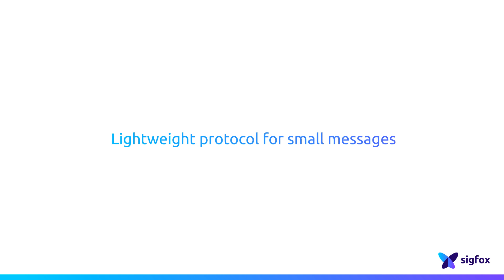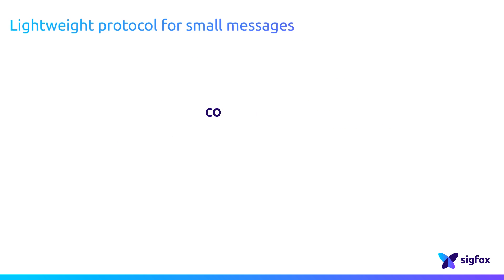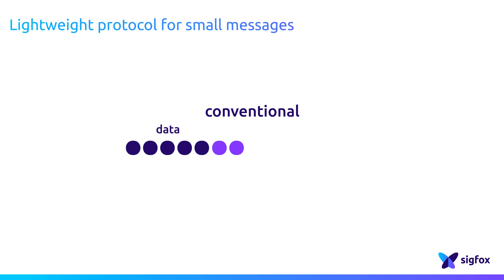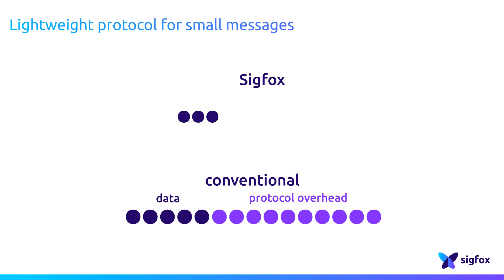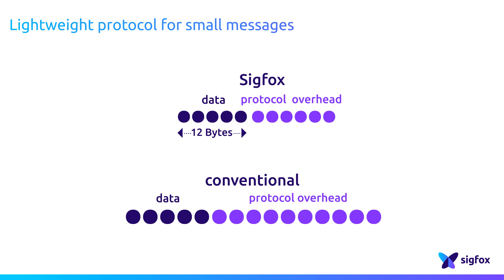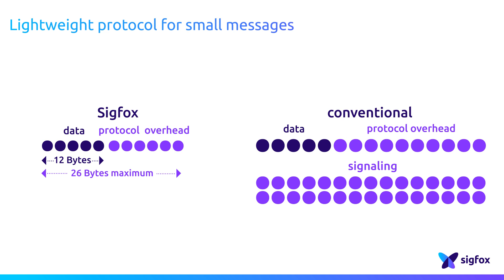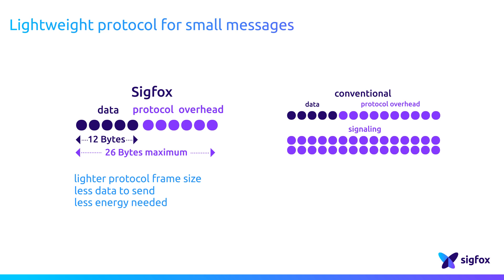SIGFOX TECHNOLOGY: Lightweight Protocol For Small Messages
SIGFOX has tailored a lightweight protocol to handle small messages. In conventional systems, the protocol is fully optimized to carry a large amount of data. But it is usually highly inefficient, with small, sparse data. For a 12-byte data payload, a SIGFOX frame will use 26 bytes in total. In conventional systems, protocol overhead is usually much more important than SIGFOX system. In comparison, an IP stack uses a 40-bytes header, even with 12 bytes of data to transport. But most importantly, a conventional radio system uses overhead traffic to create and manage the network channel, without any optimization for sparse data.
Such a lightweight protocol brings two very important benefits: Because a signal is made of energy, so the more data is transported, the more energy will be needed, even for overhead or signaling data. As a consequence, using more efficient frames gives SIGFOX Ready devices an optimized battery life. In addition, using less overhead means more space for user data. Thus the other benefit of a light protocol is capacity